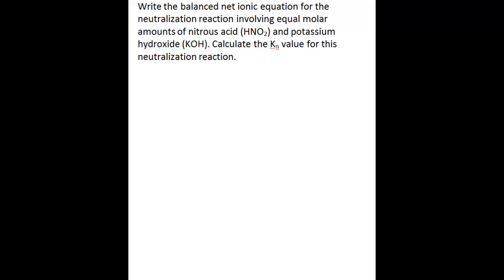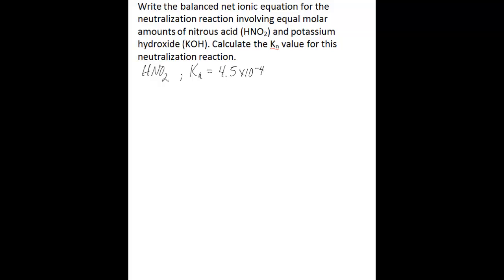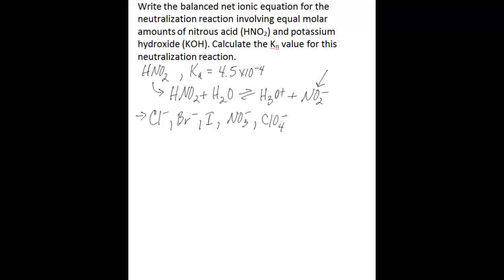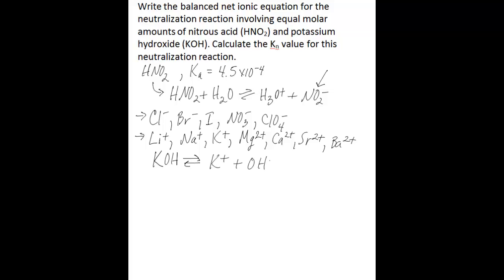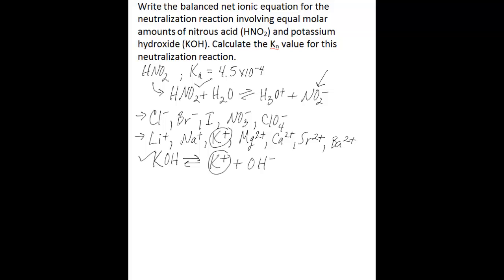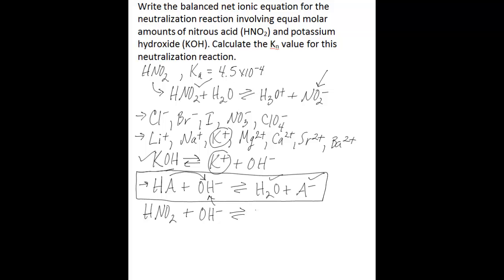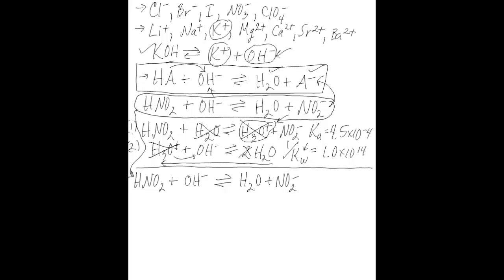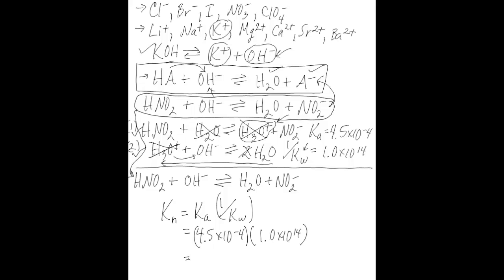Neutralization 2: Weak Acid-Strong Base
This video shows you how to determine the net ionic equation and Kn value for a neutralization reaction involving equal molar concentrations of a weak acid and a strong base.